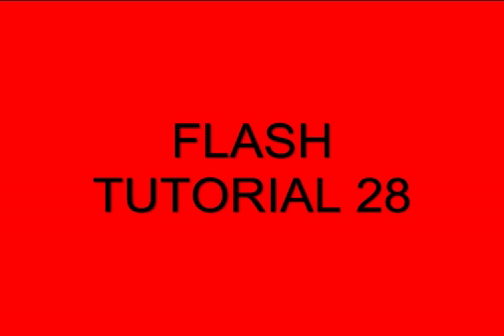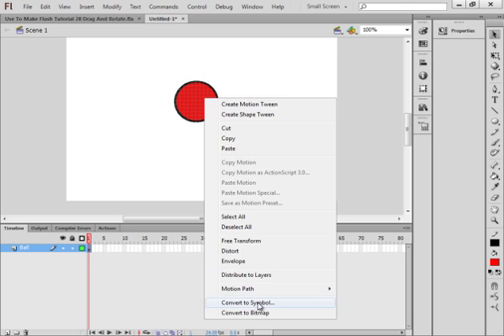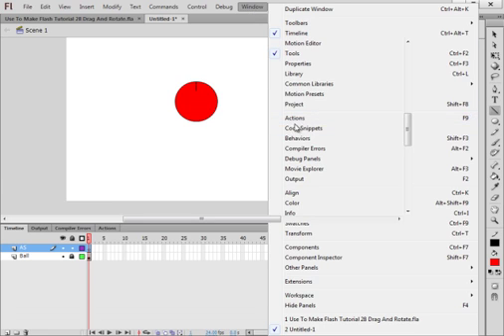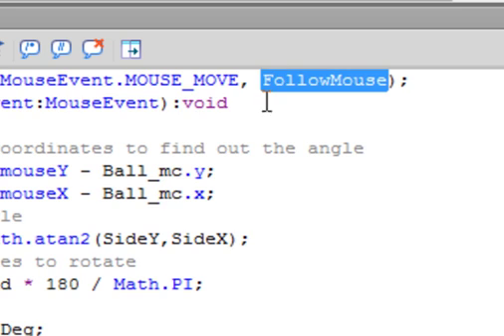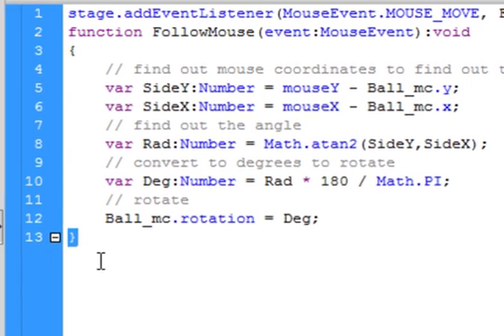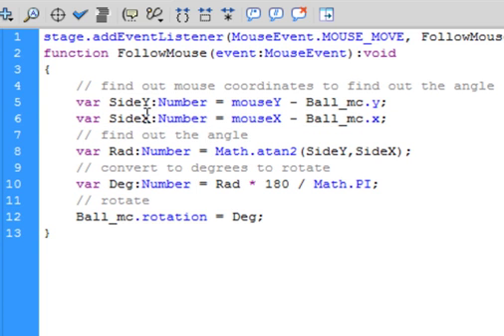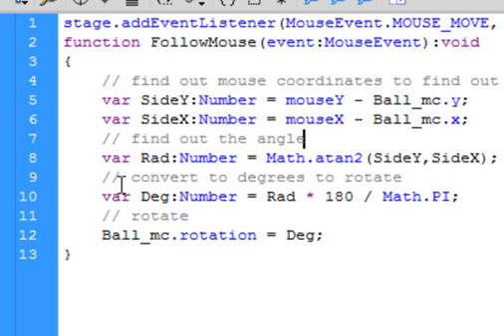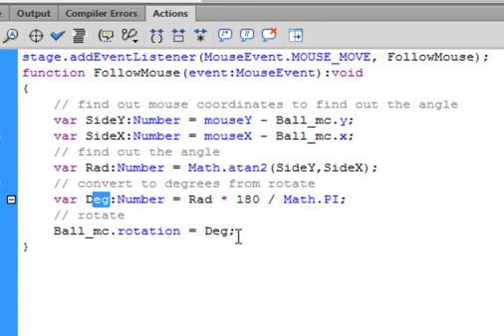Flash Tutorial 28 Drag And Rotate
Write the action script to allow a movie clip (ball) to rotate as the mouse is rotated. Rotate the mouse clockwise and the ball rotates clockwise. Go counter clockwise and the ball follows.